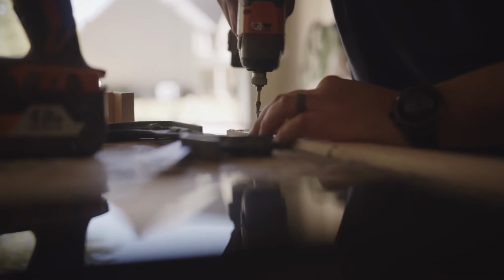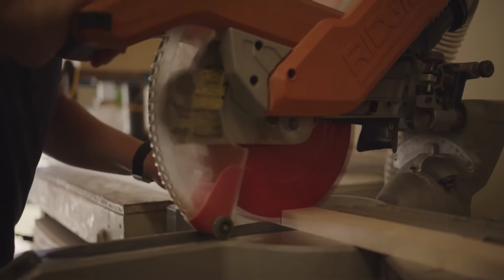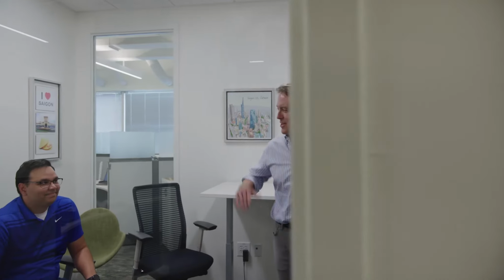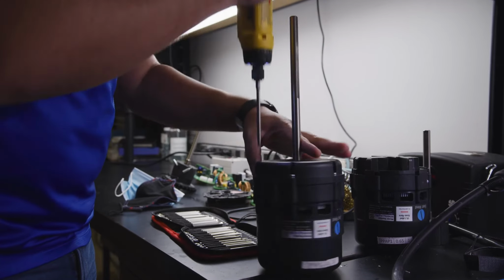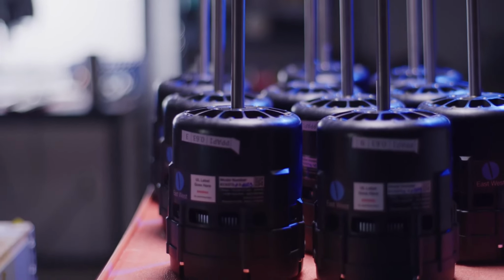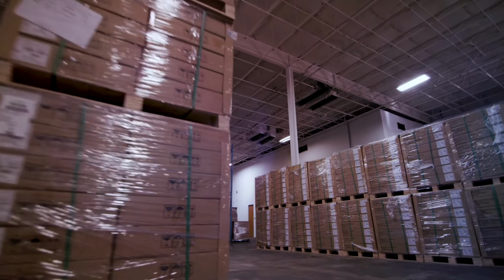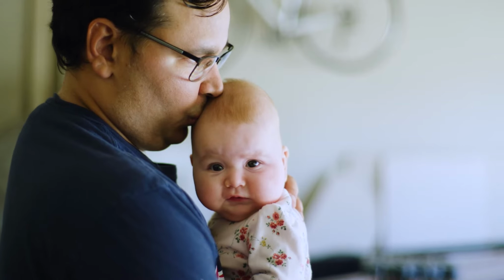Leaving A Legacy - Creating the East West 1/2 HP EC Motor